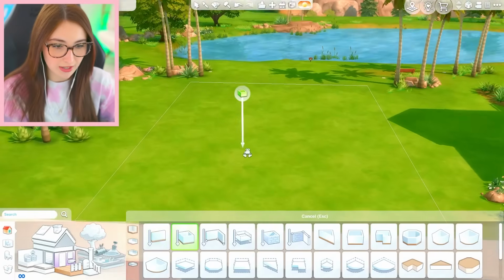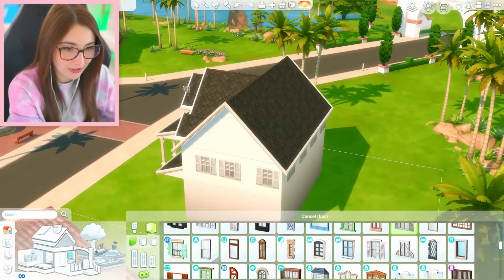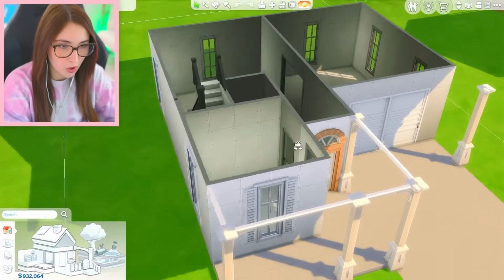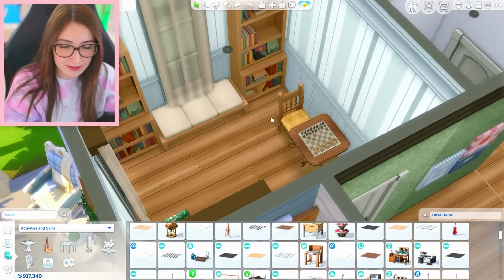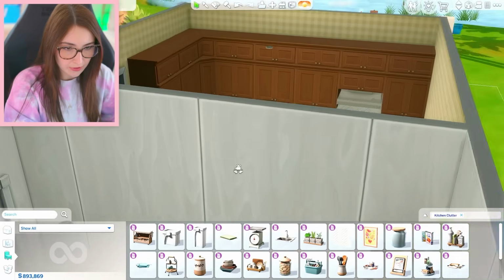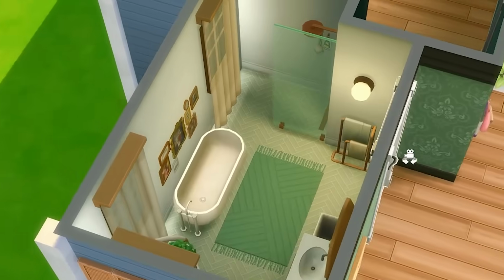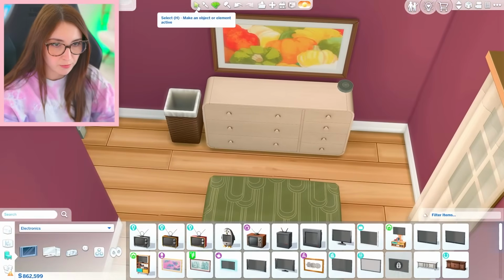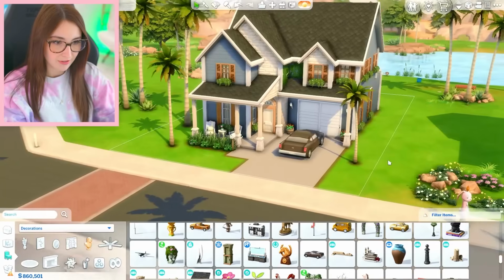i tried building with *AUTO WINDOWS* in the sims 4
(ﾉ◕ヮ◕)ﾉ*:･ﾟ✧